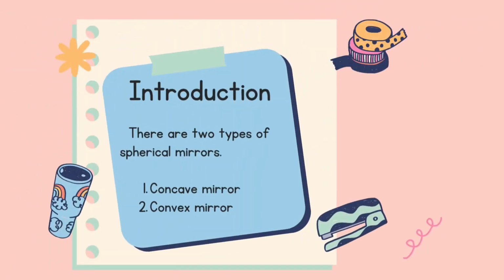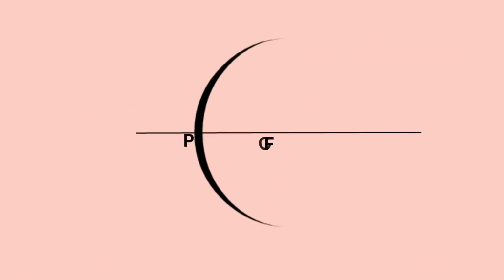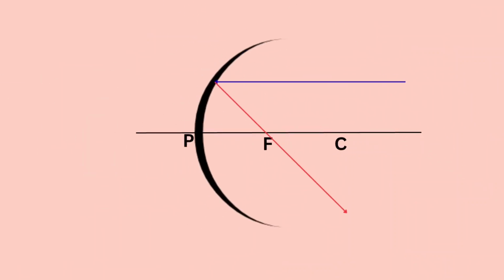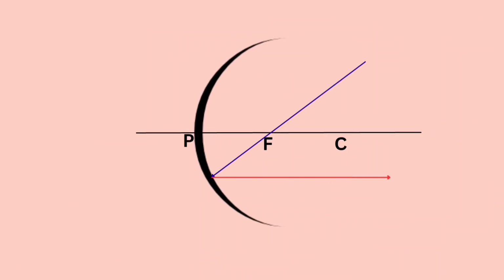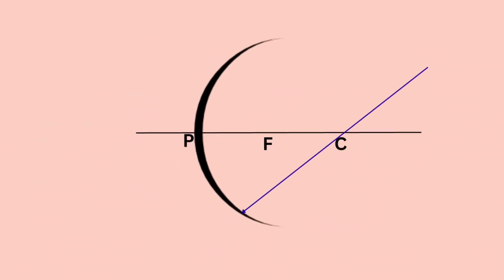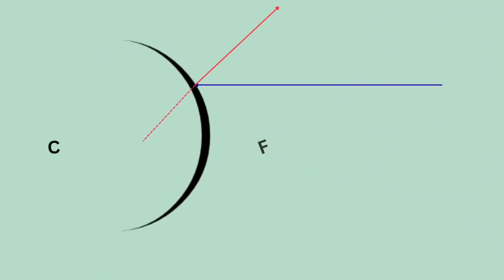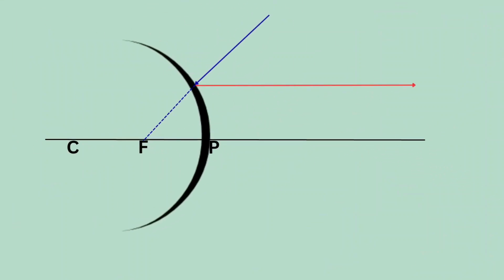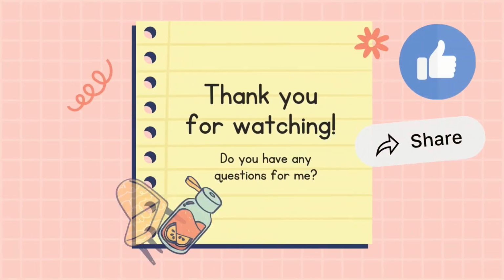Rules To Draw Ray Diagrams Of Spherical Mirrors|| TSSCERT|| Class 10th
🎯 Struggling to draw ray diagrams of spherical mirrors?
This video makes it super easy!
In this lesson, we learn the simple rules to draw ray diagrams for both concave and convex mirrors step by step. Whether you are preparing for school exams or just want to understand the concept clearly, this video will help you master ray diagrams quickly and easily.
📚 Topics Covered: • Rules for drawing ray diagrams
• Concave mirror ray diagrams
• Convex mirror ray diagrams
• Principal axis, focus, and center of curvature
• Easy tricks to remember the rules
• Exam-oriented explanation
✨ Perfect for Class 9 & 10 students studying Physics/Physical Science.
👍 If you found this video helpful, don’t forget to: Like 👍